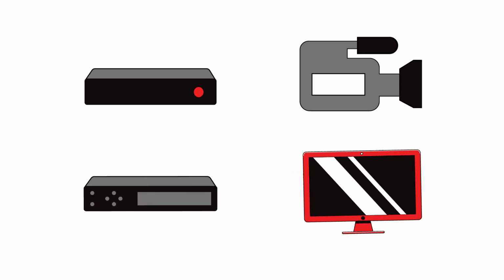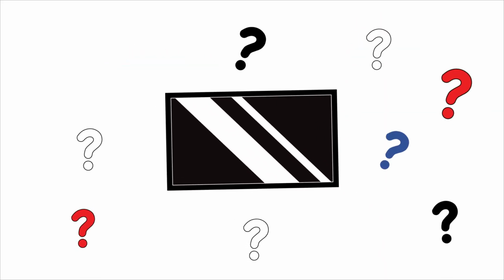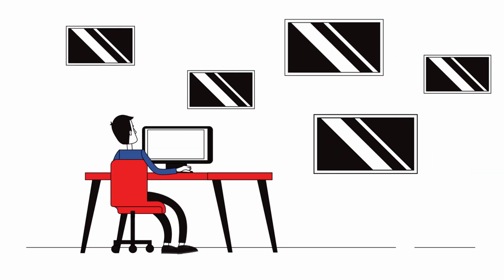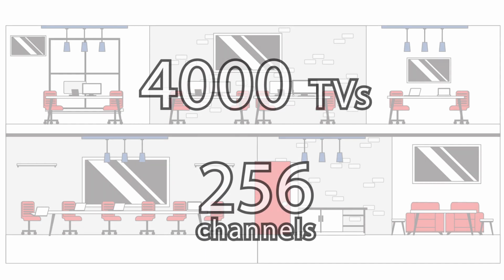IPTV Video Distribution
IPTV Video Distribution with Contemporary Research.

Interested in delivering video over a data network?

Contemporary Research offers an Audio Visual over Internet Protocol (AV over IP) solution that delivers high quality video over ethernet. Contemporary Research's QIP IPTV Encoders and QIP-D IPTV Decoder/Controller provide a complete solution with great image quality that is cost effective, easy to install, and scalable.